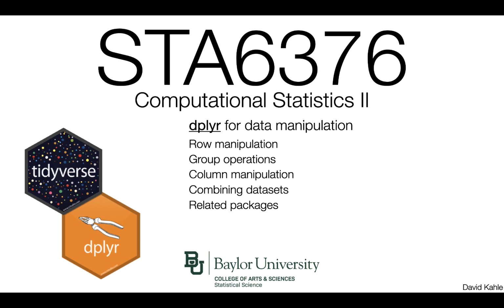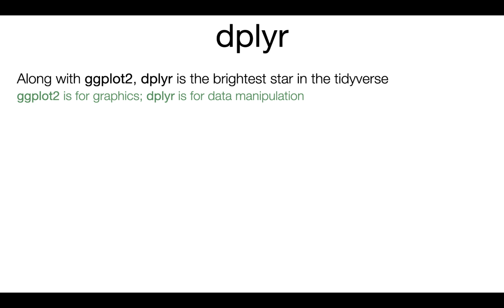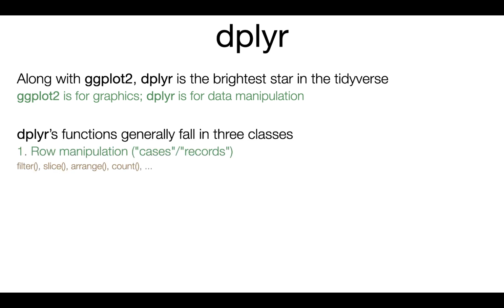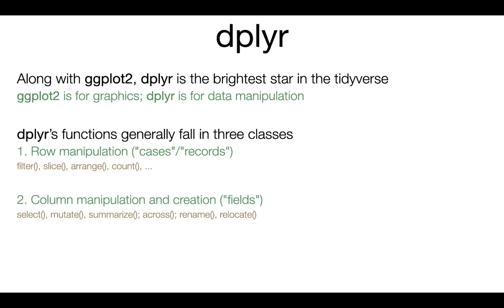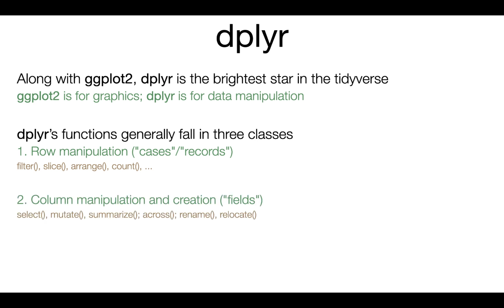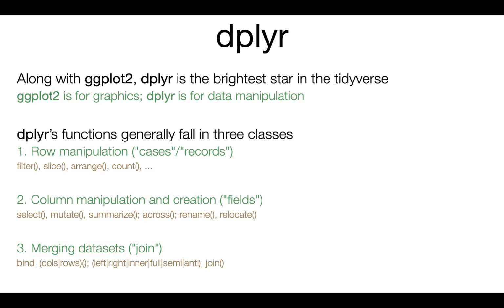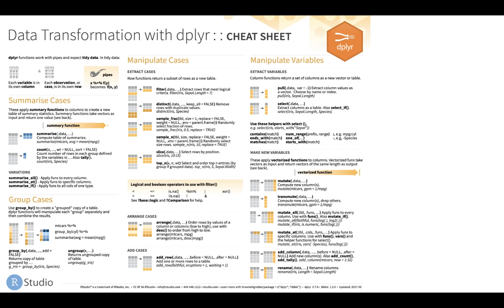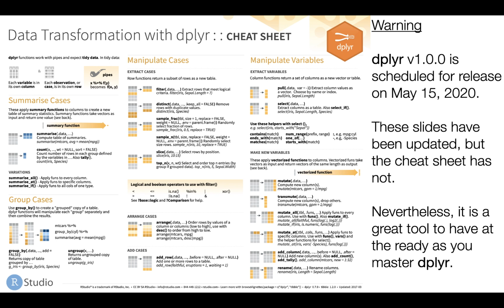07 - 0 - dplyr